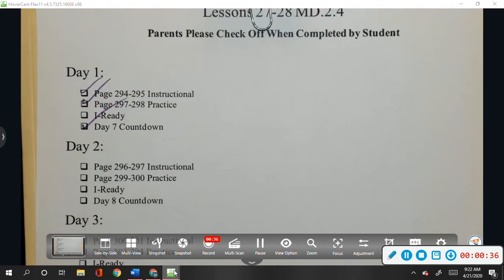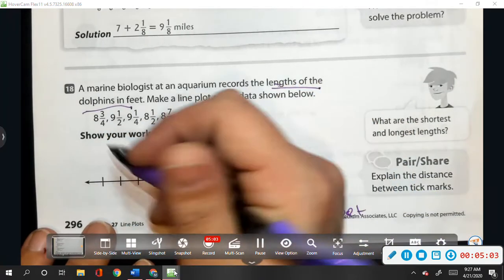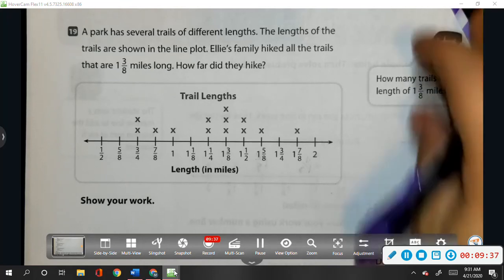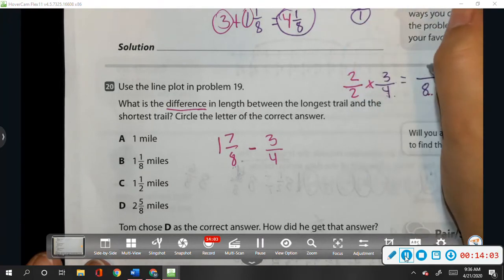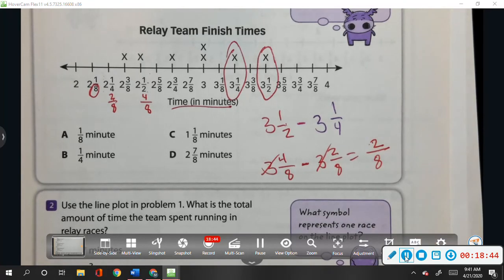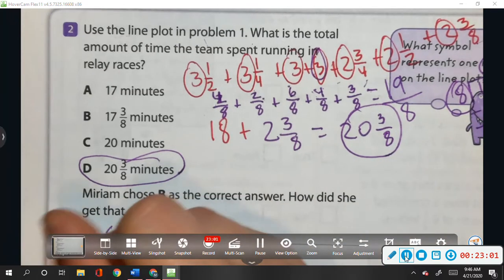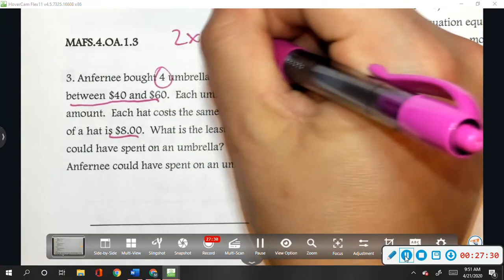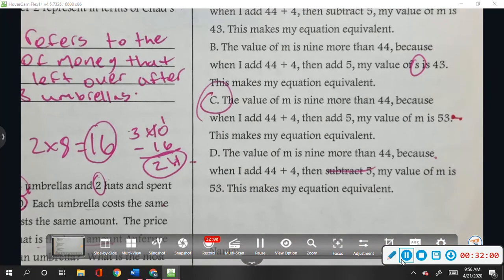Week 4 Day 2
This lesson concludes our work in line plots. Please use the links below to find additional practice if you need to. You can also call me with any questions :D